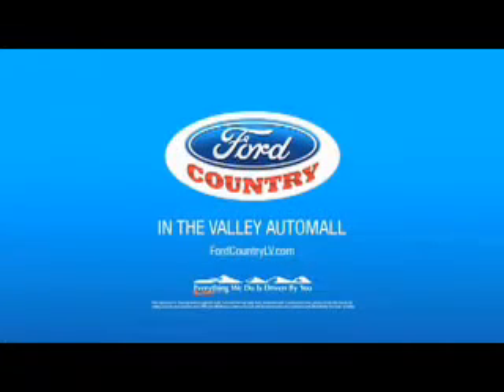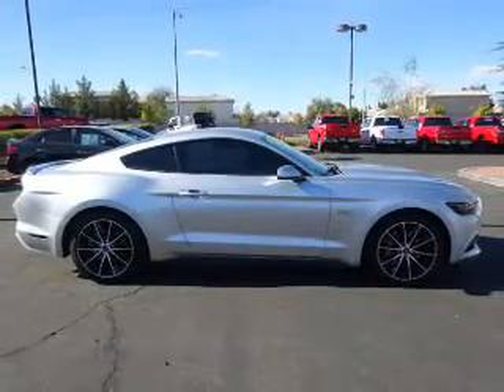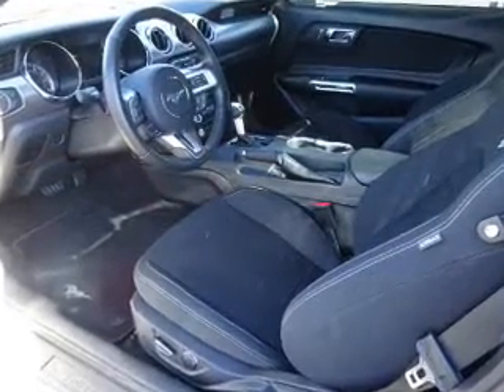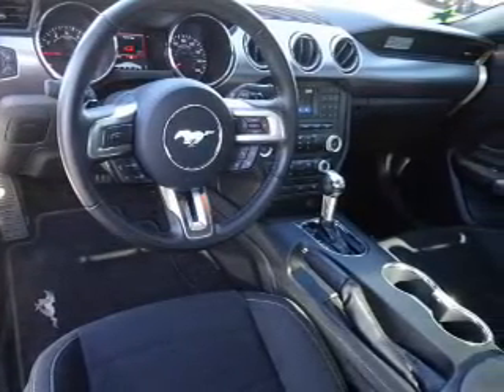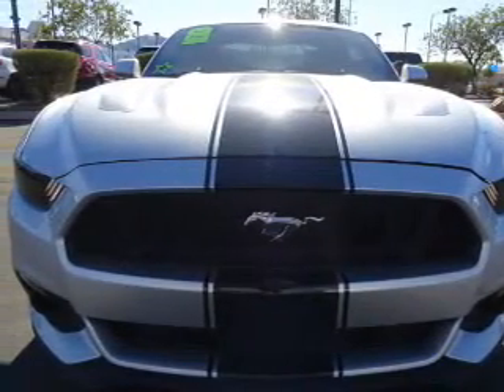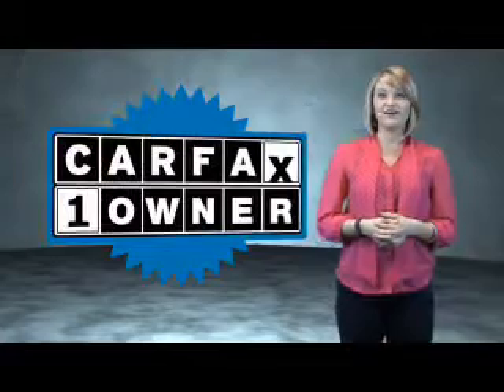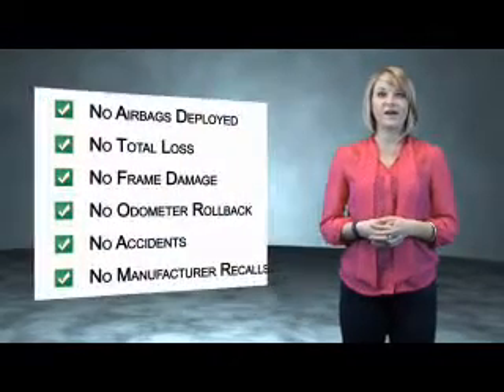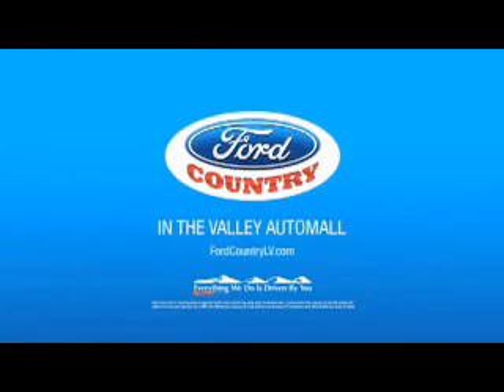2016 Ford Mustang 53134A - Henderson NV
Year: 2016
Make: Ford
Model: Mustang
Trim: GT
Engine: 5.0 liter 8 Cylindercylinder RWD
Transmission: 6-Speed Shiftable Automatic
Color:
Mileage: 10137
Address:
VIN:1FA6P8CFXG5202805